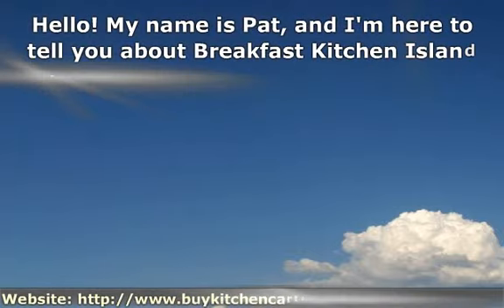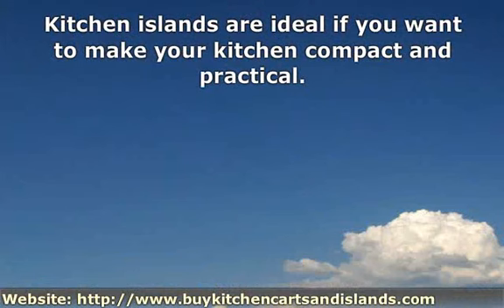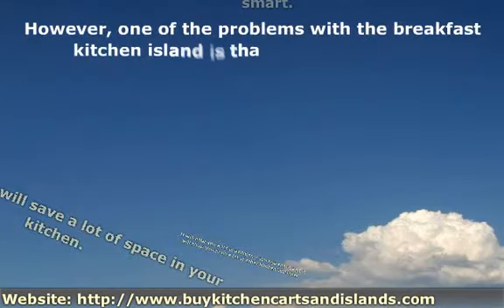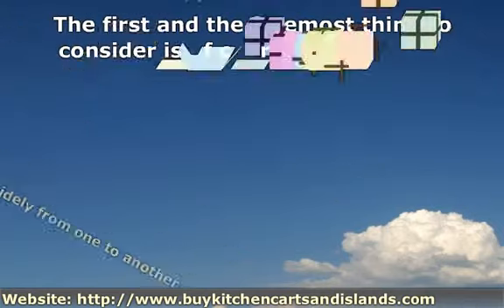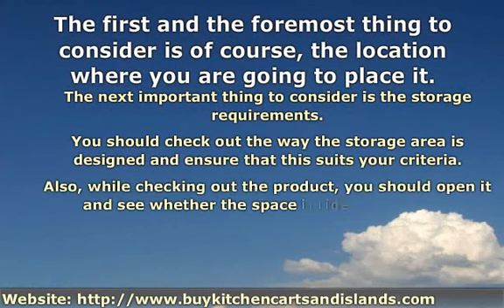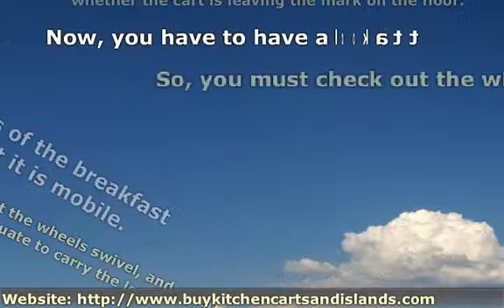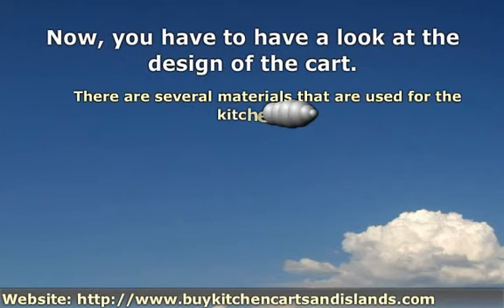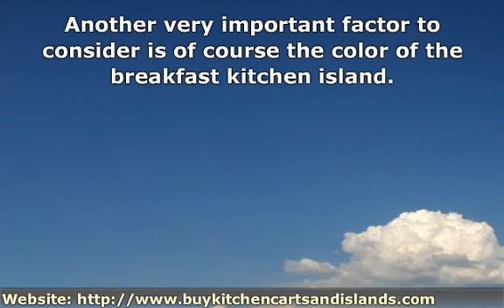Breakfast Kitchen Island - The Best Choice For Your Kitchen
Kitchen islands are ideal if you want to make your kitchen compact and practical.